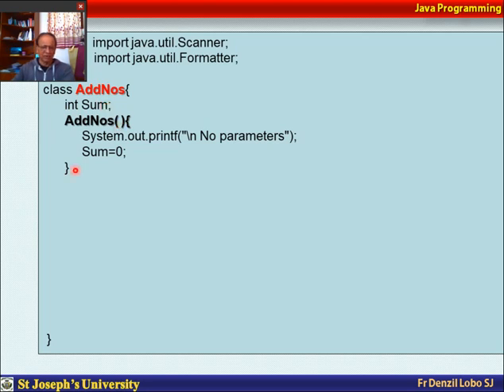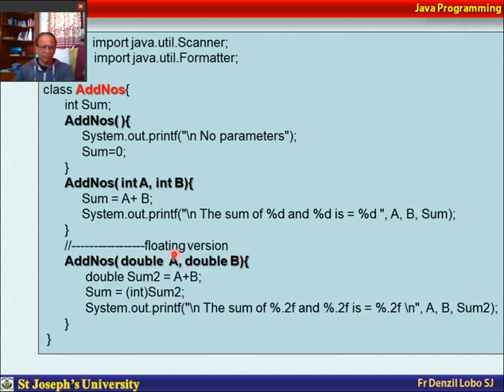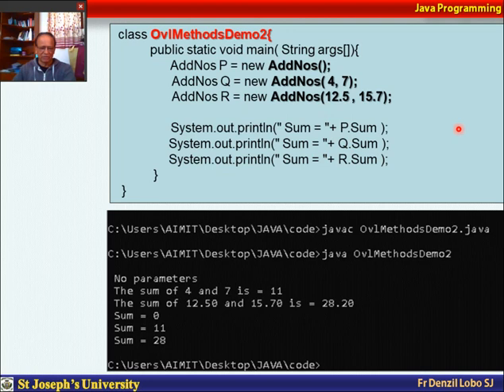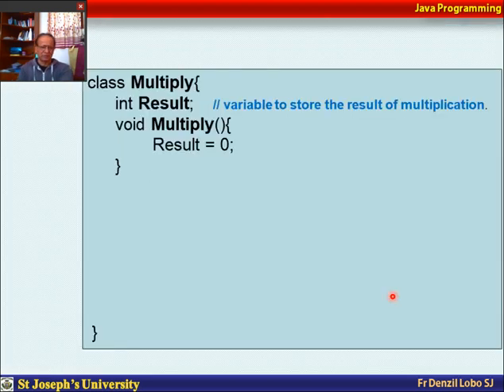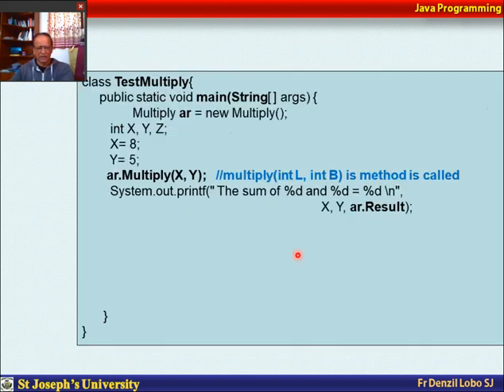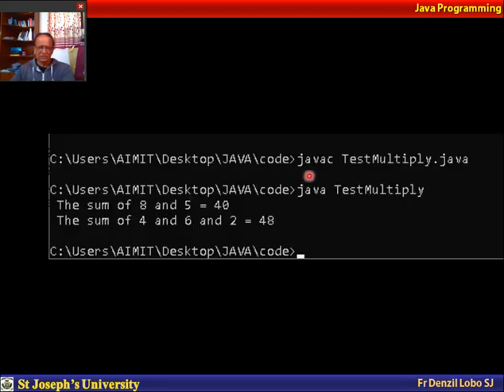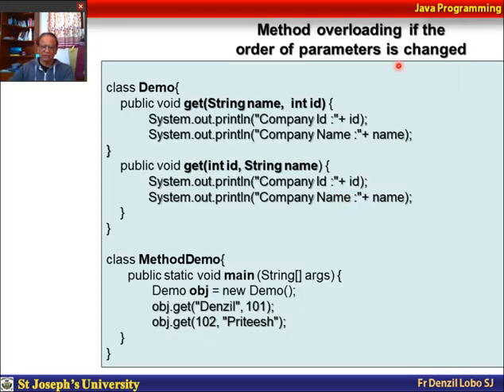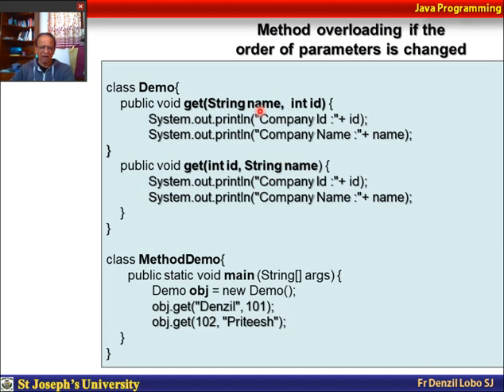java 5 2 class method overloading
Introductory Java Programming: Method Overloading